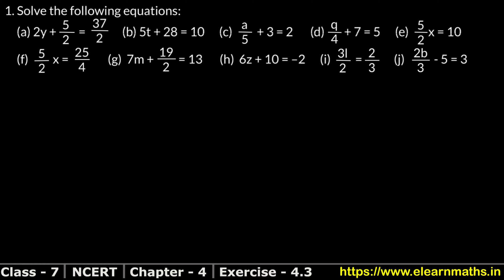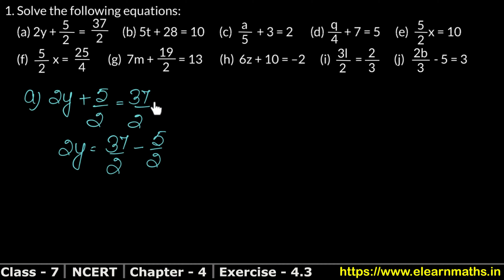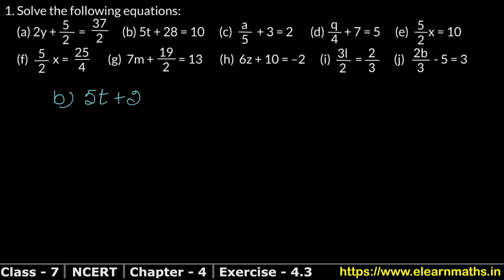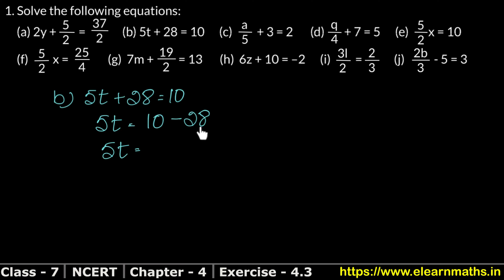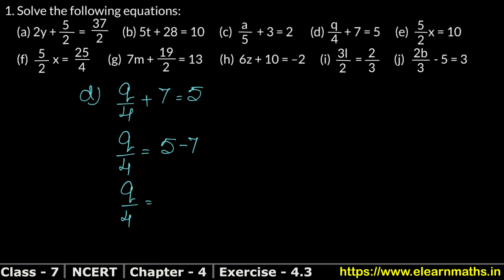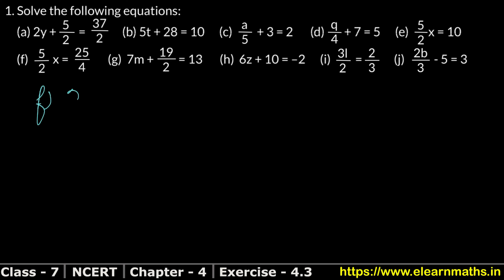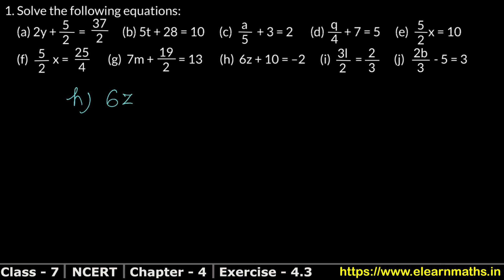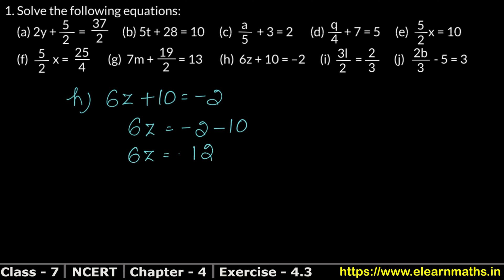Simple Equations | Class 7 Exercise 4.3 Question 1 | NCERT | Learn Maths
NCERT Solutions

Class 7th RS Aggarwal Chapter 7 - " Linear Equation In one Variable" all exercise step by step solutions links are given below.

EXERCISE 7A

EXERCISE 7B

Thanks
Learn Maths